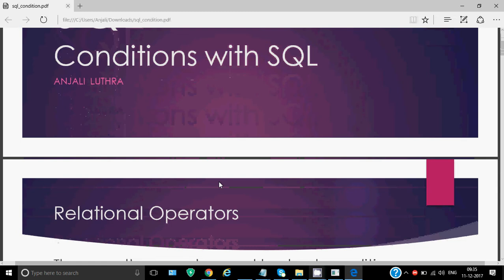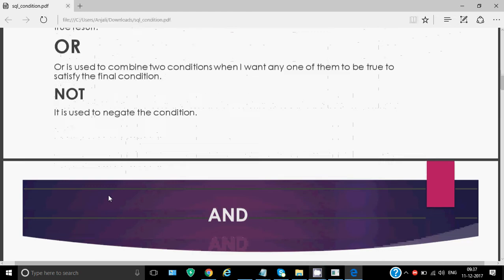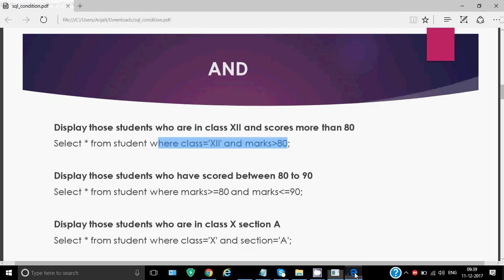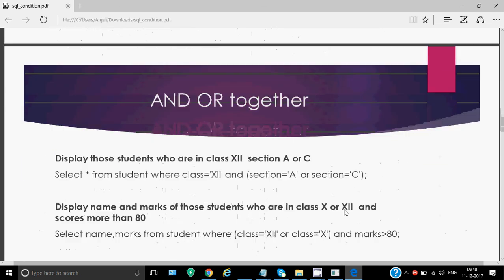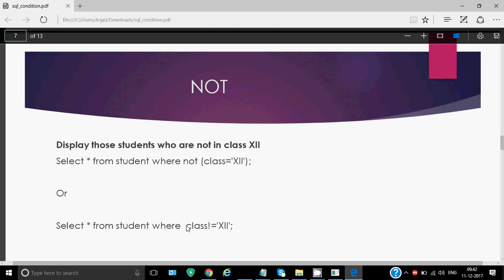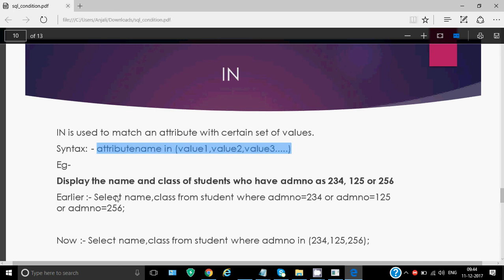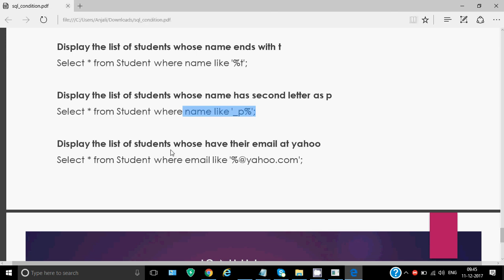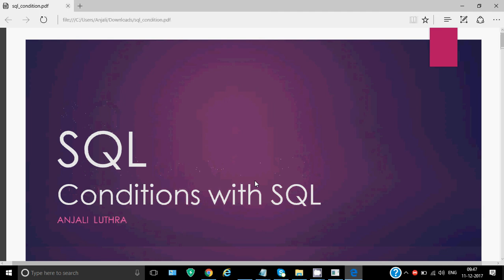Inroduction to SQL - 5 (Conditions)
This video explains how to check conditions in SQL using simple operators as well as complex conditions. Do practice the queries in SQL Console for better understanding, in case of doubts write in the comment section.